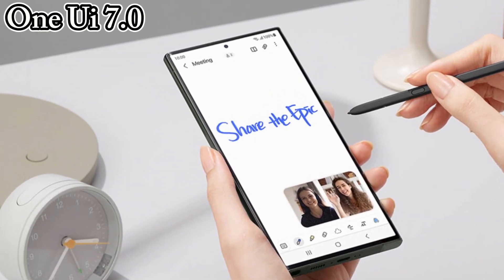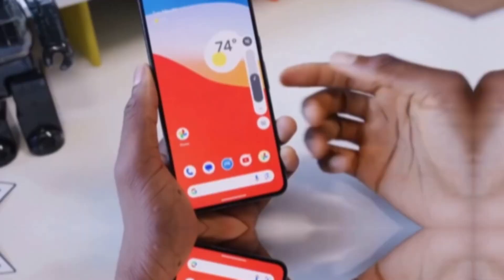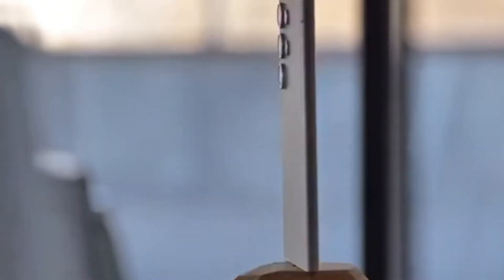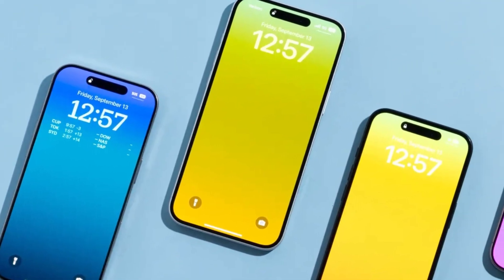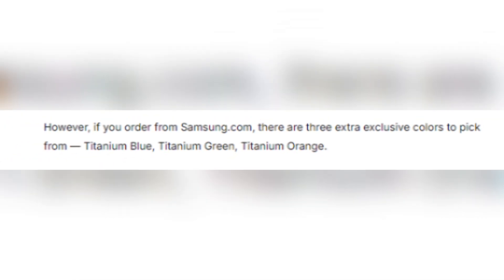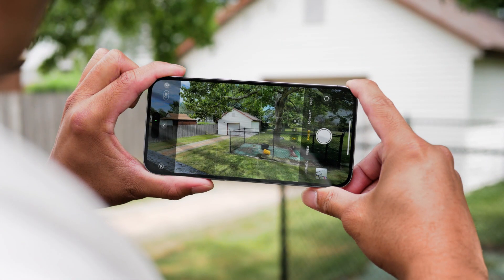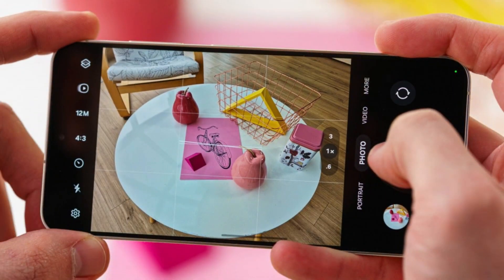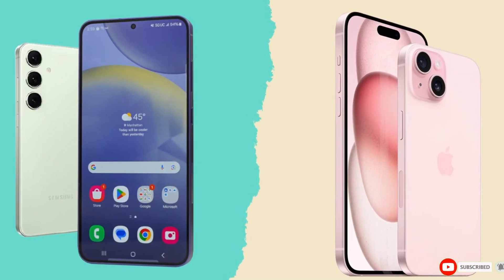Samsung's One UI 7.0 Beta: Animations Need More Work!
One UI 7.0 Beta is here, but the animations aren't quite perfect yet! Samsung is working hard to improve them. Learn more in this video. OneUI7 Samsung Beta Animations AndroidJoin this channel to get access to perks